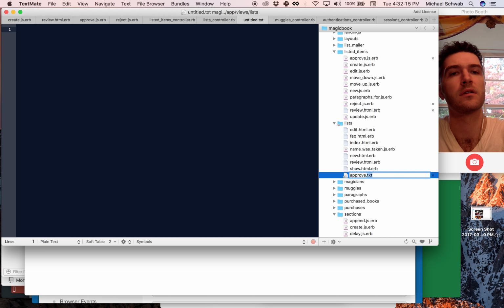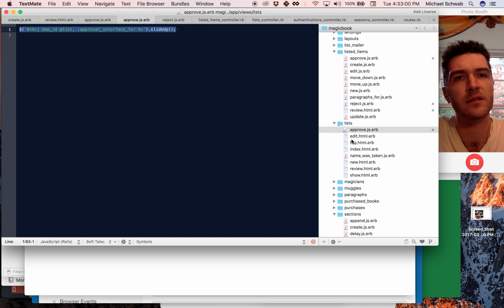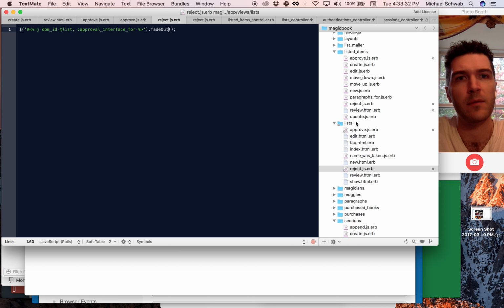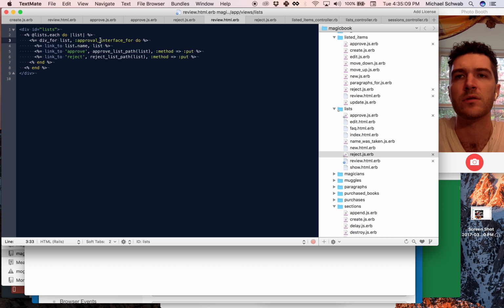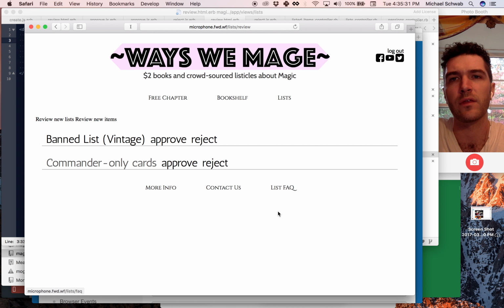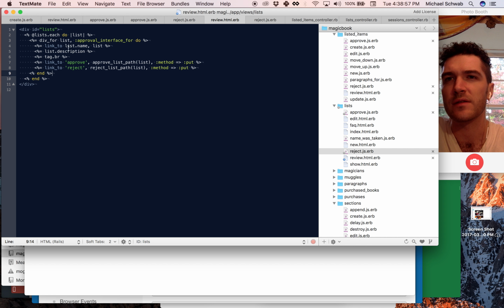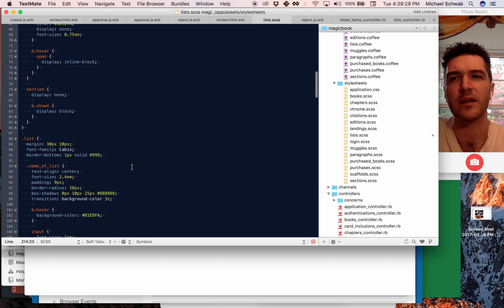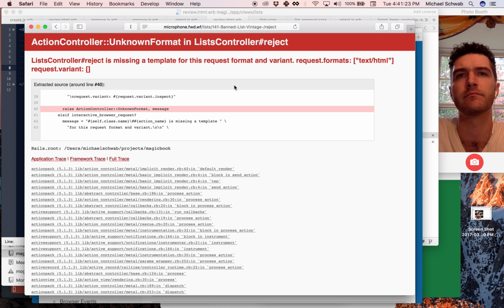ajaxify list approval interface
A quick makeover of the list reviewer